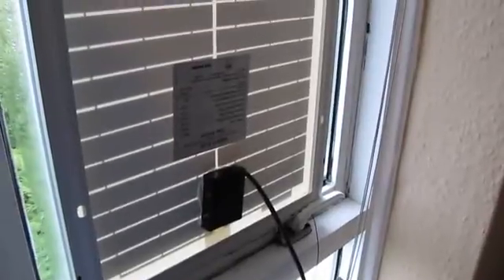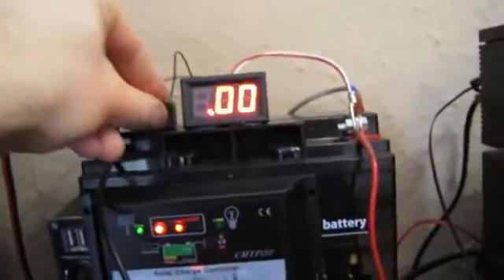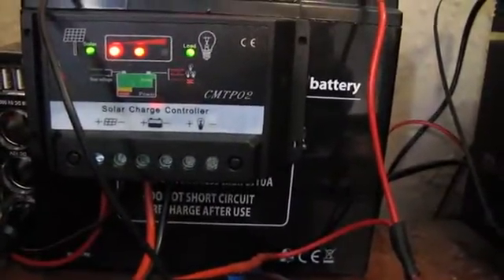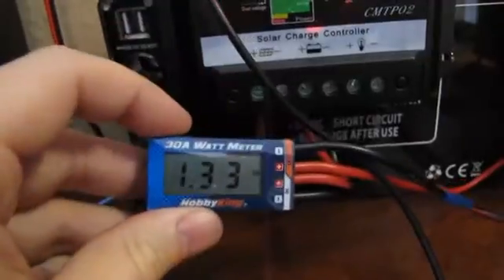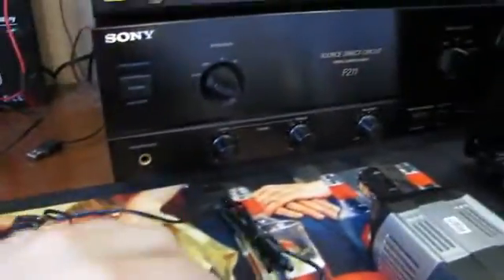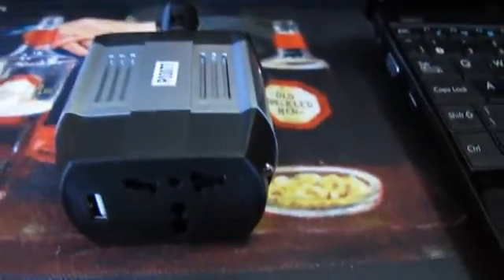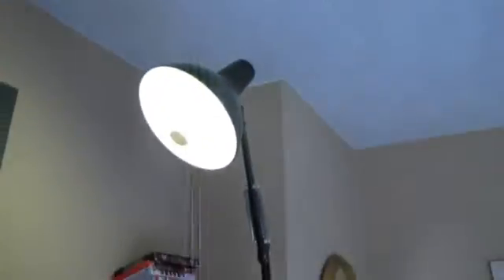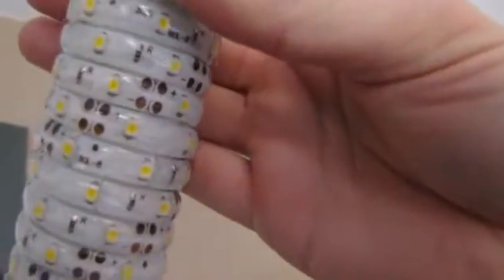12v Solar power battery backup system, shtf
30w solar system 17ah battery my other video show me putting it in to a case